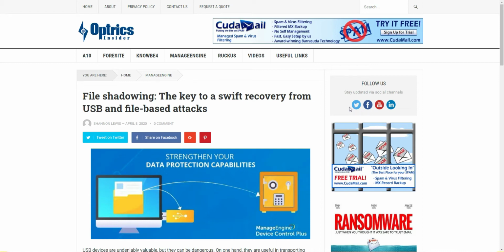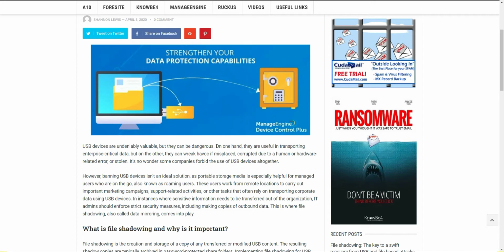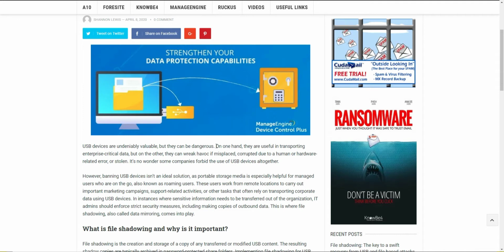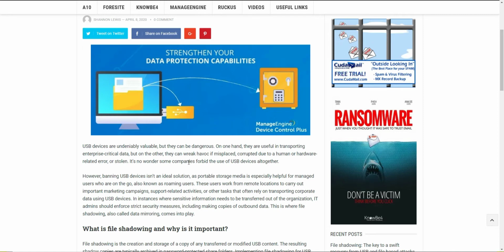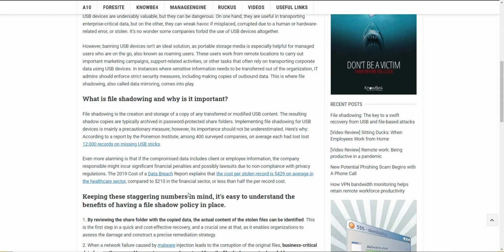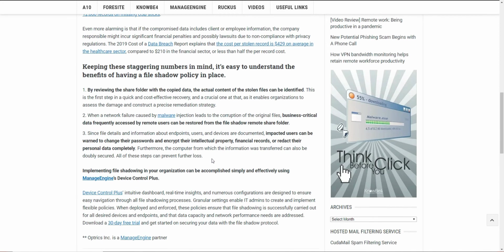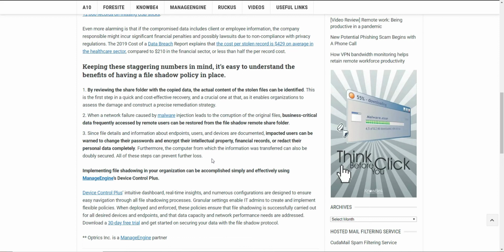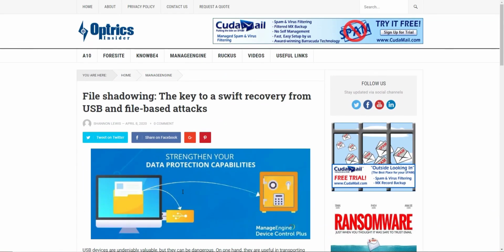File shadowing: The key to a swift recovery from USB and file-based attacks